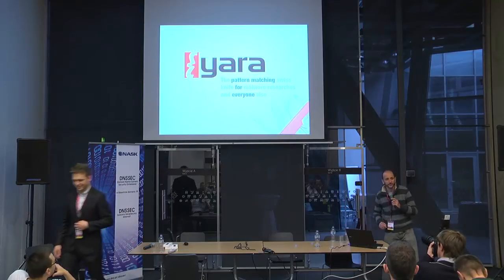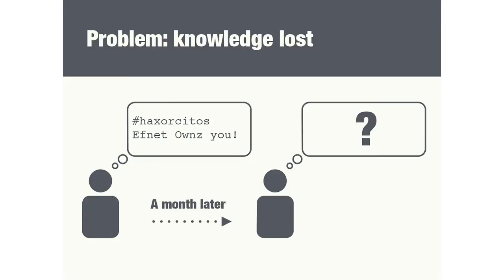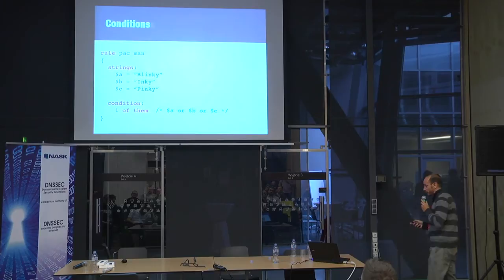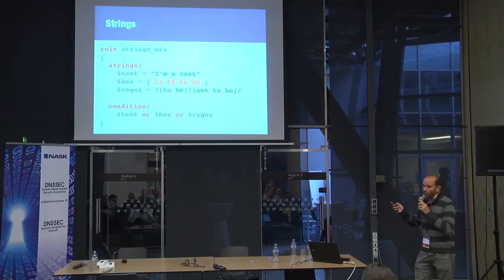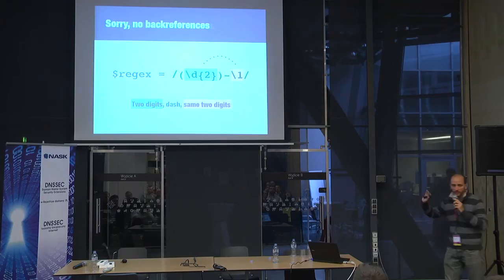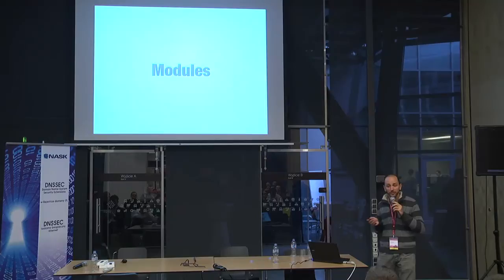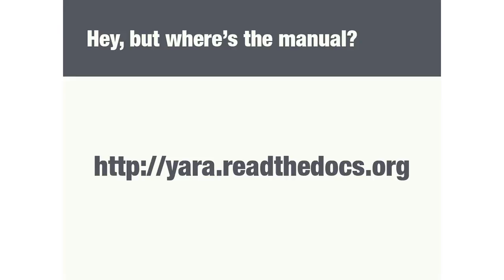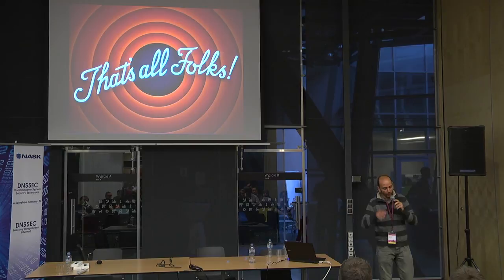Victor Manuel Alvarez "YARA: The pattern matching swiss knife..." @ SECURE 2014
The talk "YARA: The pattern matching swiss knife for malware researchers and everyone else" was presented on October 23, 2014 at SECURE 2014 - an IT security conference organized by NASK and CERT Polska in Warsaw, Poland.

About author: Victor M. Alvarez is a Software Engineer at VirusTotal and the author of YARA. He has been working in the computer security industry for more than 10 years, initially as a Malware Researcher and more lately developing tools to help fighting malware. Nowadays he is committed to maintaining and developing VirusTotal's core services.